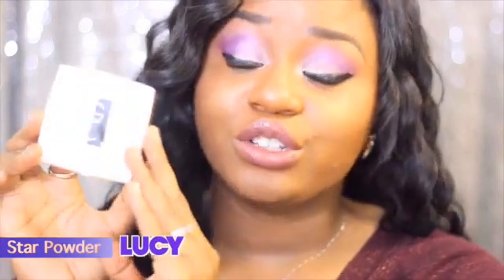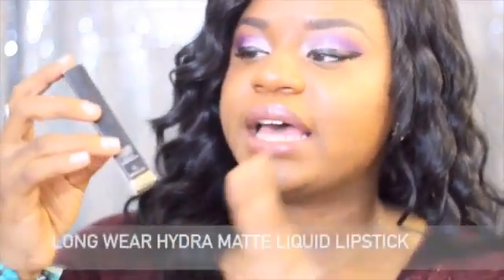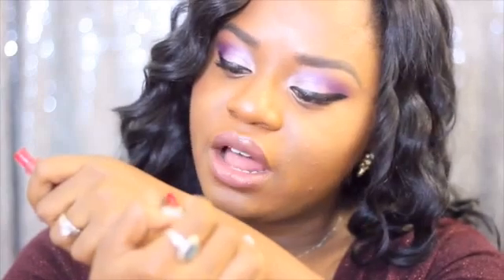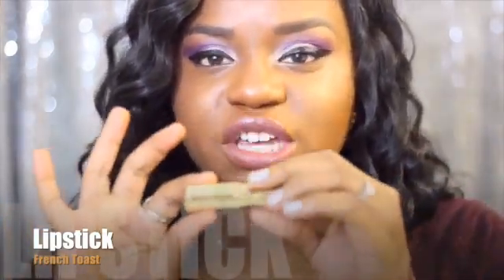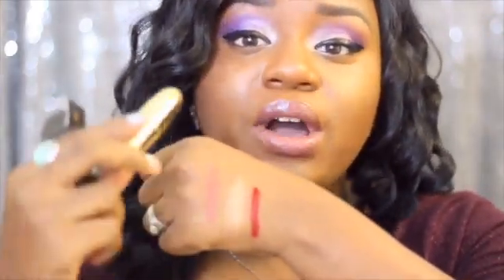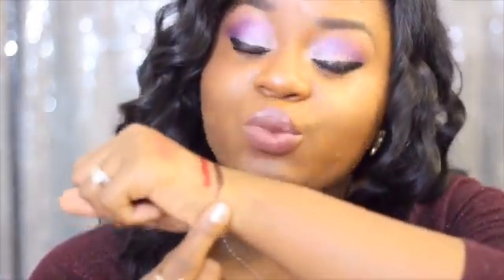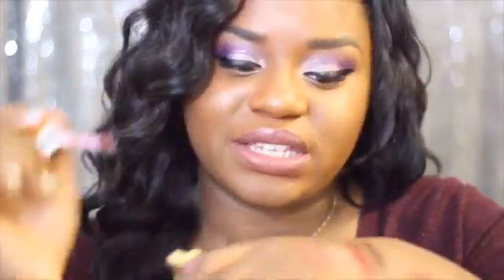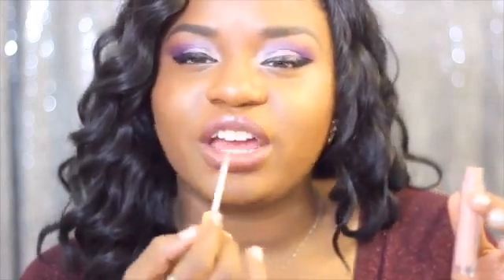Gerard Cosmetics Review 2016 | Valencia a la Mode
Back in December I ordered some products from Gerard Cosmetics. Since first hearing of Gerard Cosmetics I have heard a ton os mixed reviews on their gold bullet lipsticks, color your smile lighted glosses, and even their customer service. Makeup is an investment and I know it can always be returned, but I was always unsure on whether or not I want to even try out anything from Gerard Cosmetics. I heard of a lot of sales happening on their website that brought their prices down a ton so I decided to make a few orders. I am so happy that I did!!! The customer service and care that I received from Gerard Cosmetics was the only thing that topped their products! In this video I take you through my honest opinion of what I love and what didn't work for me!! I hope that you stick around!!
Come along with me on my day to day journey on social media!!!